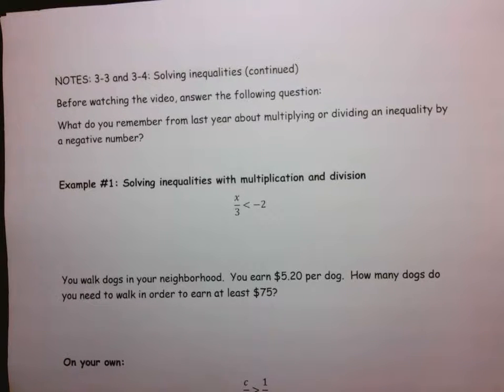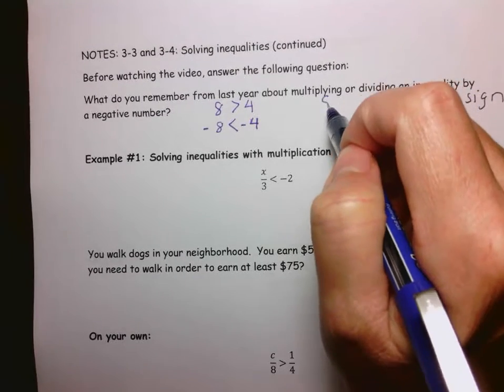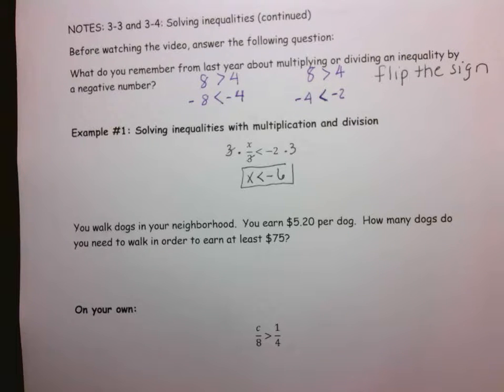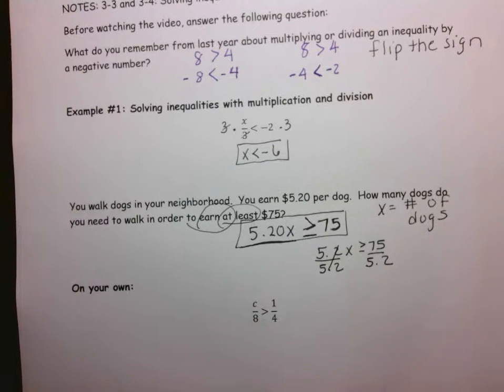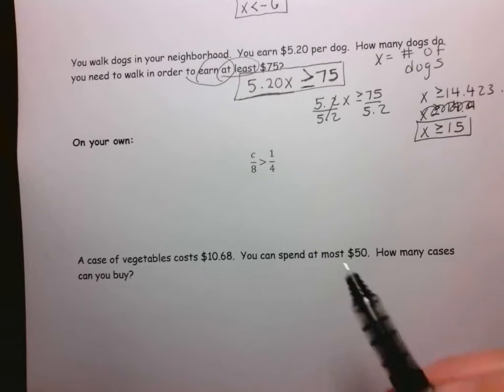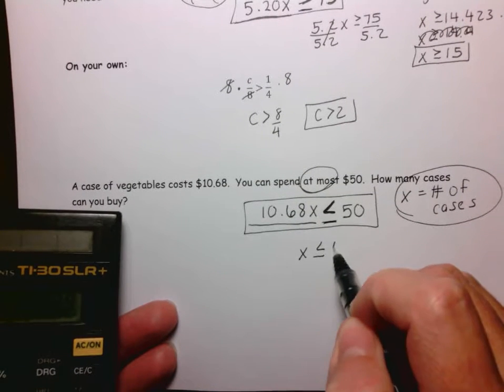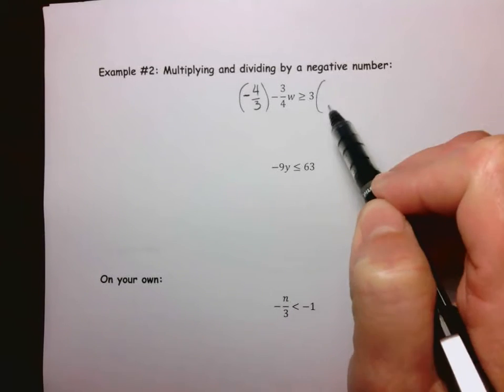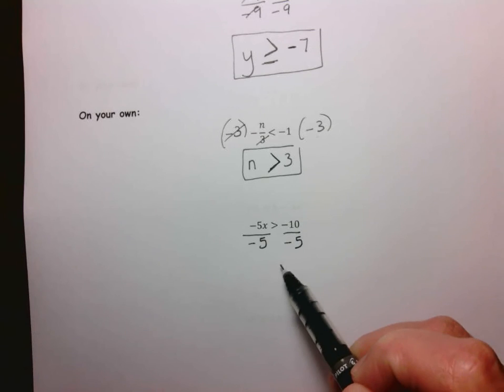3:3 Inequalities with negative numbers